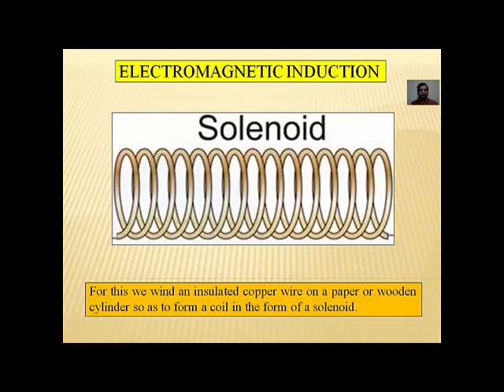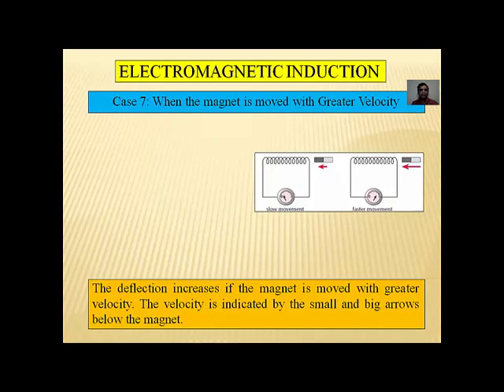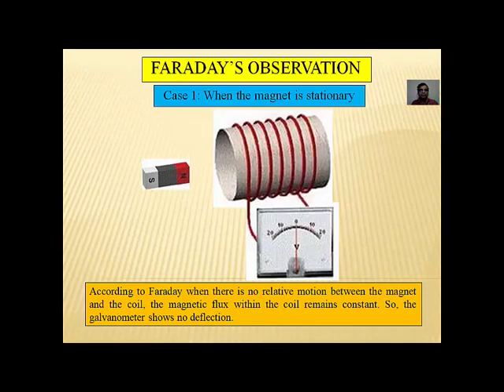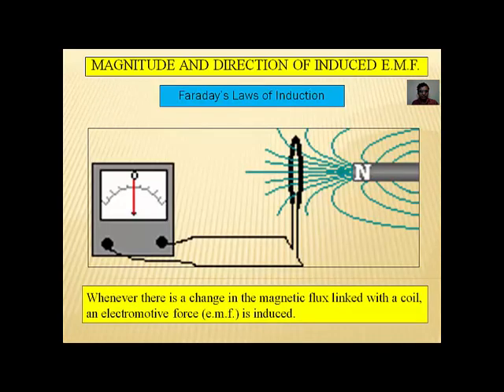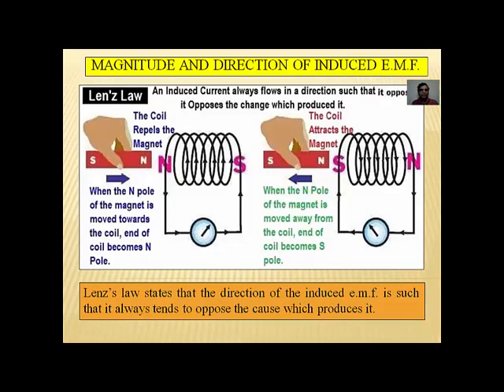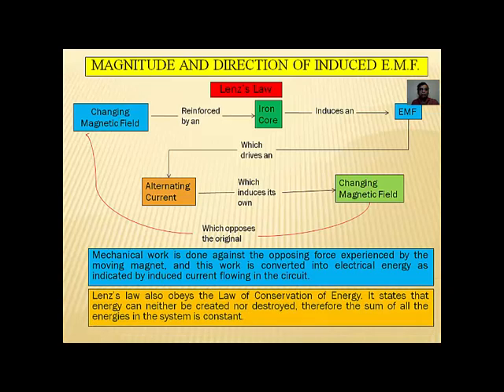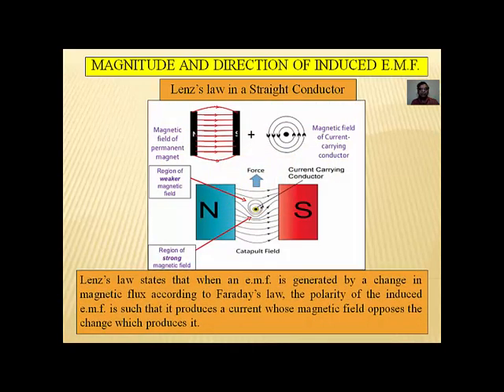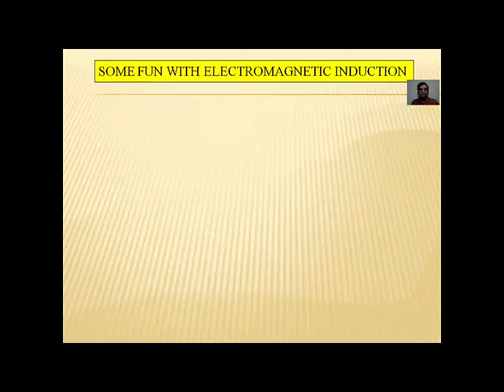Faradays Law by Dr. V S Shukla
In this video I have explained about Faraday's Laws of Electromagnetism and  Lenz's law with the help of animation videos.